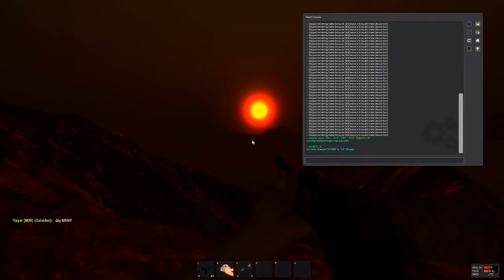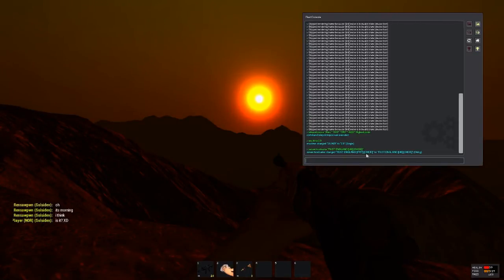How to override your Rust server name!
READ DESCRIPTION
STEP BY STEP INSTRUCTIONS BELOW

Hey guys. welcome to another video, here I will be going through what to do to choose the name of your server, even if it is branded with something like MULTIPLAY!
** I am not liable for any suspensions of you renaming the server or any relations to this video.

As the title suggests, whenever you wipe your server or update etc, you will have to redo this process, its simple
F1
rcon.login password
server.hostname "SERVER NAME"
Hit Enter.
DONE!